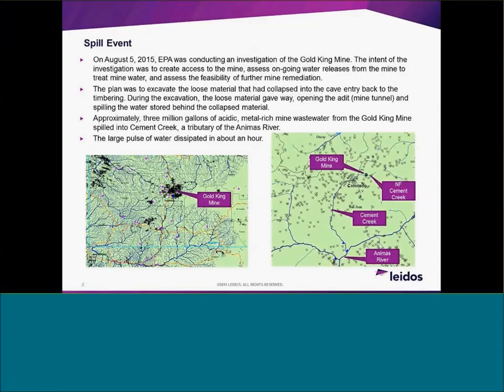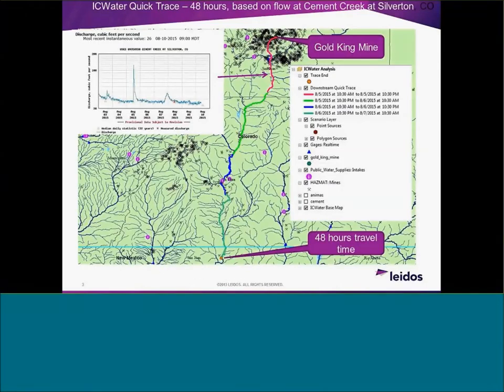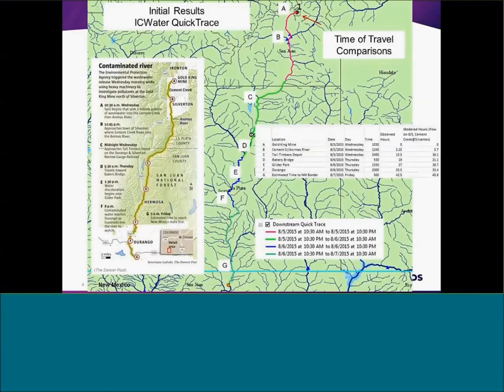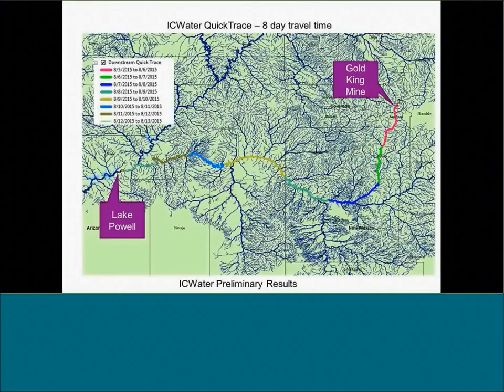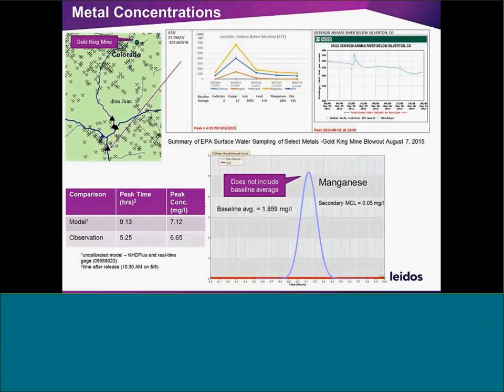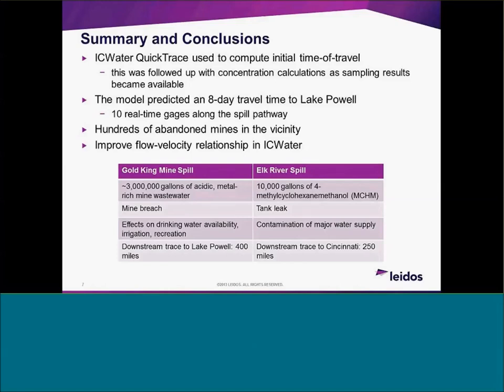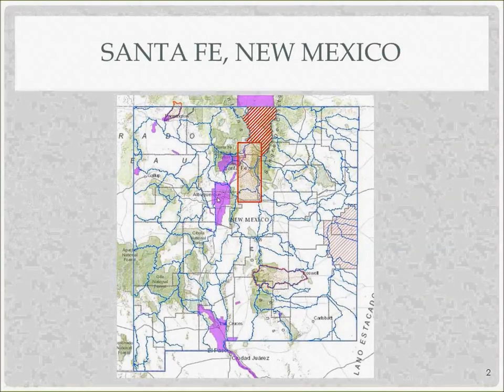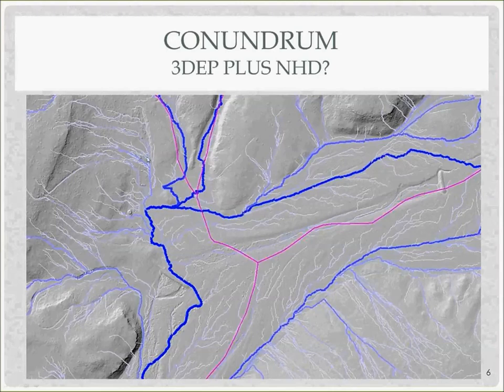Sept 24, 2015: Hydrography Webinar Series - Session 4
The USGS Hydrography Webinar Series shares success stories from users, provides information on The National Hydrography Dataset (NHD) and other related products, and provides a forum for users to learn more about Hydrography-related topics.